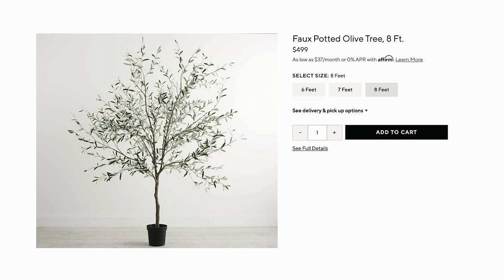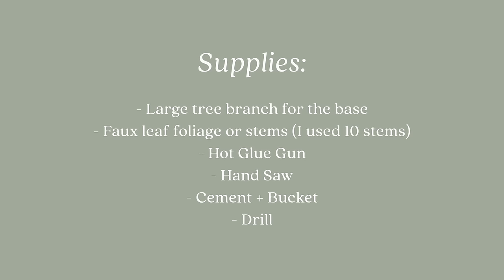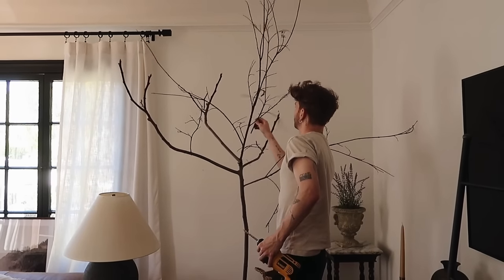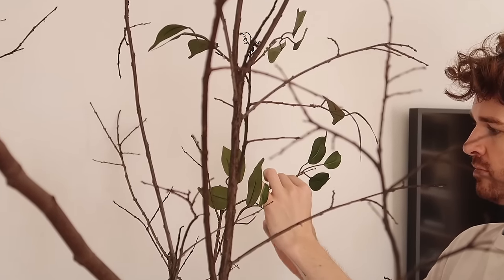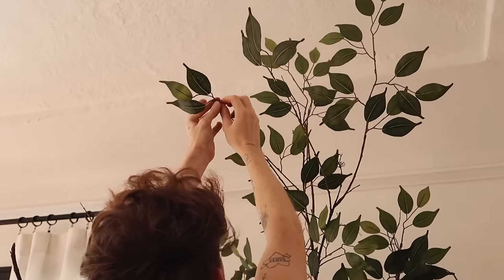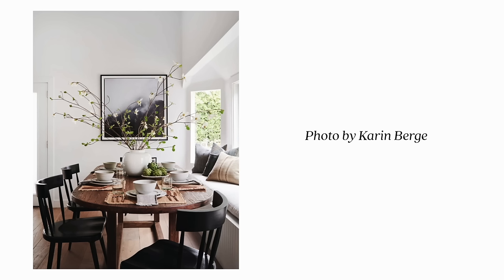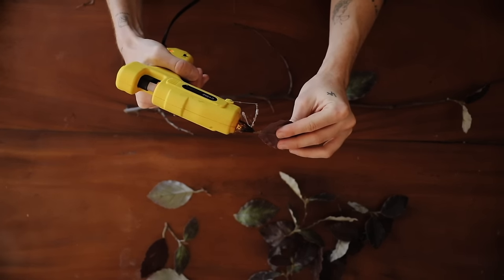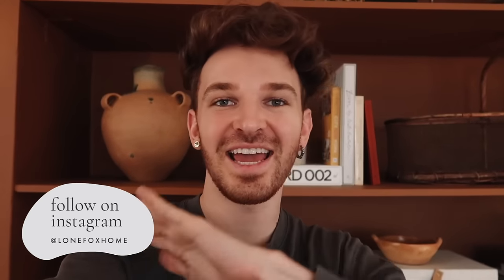DIYing The REALEST Faux Tree for $25 (9' Tall) 🍃 Affordable + Easy to Recreate!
This idea popped in my head as I was driving home to create a faux tree! After doing some research I saw that it has been done a few times before but I was still set on the idea! Watch as I create a stunning 9 foot tall faux tree in just a few hours and for only $25! Is this a project you'd take on?

+ Branches
+ Faux Greenery (Below are some of my favorite options)
- Olive Leaves
- Ficus Leaves
- Eucalyptus Leaves
+ Hot Glue Gun
+ Gorilla Hot Glue Sticks